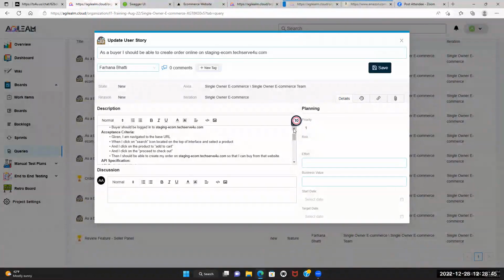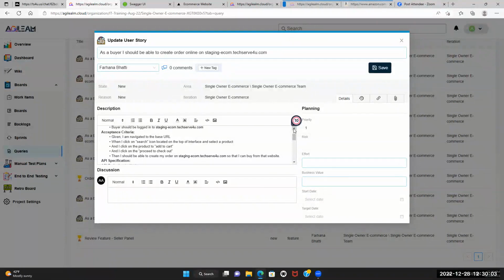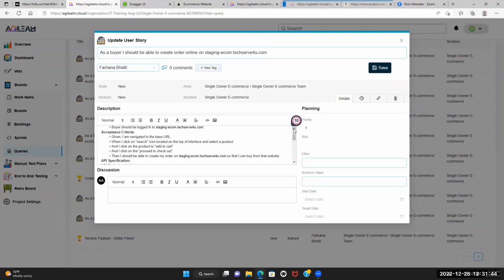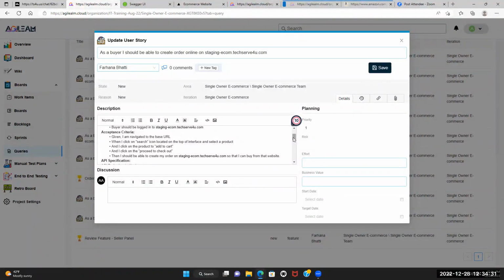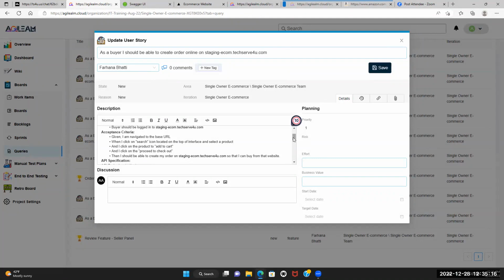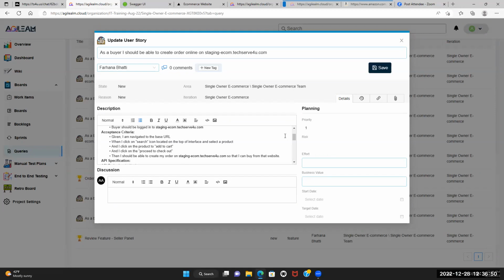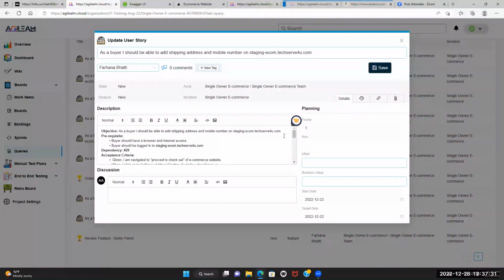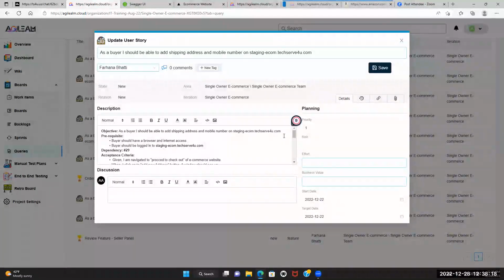You Won't Believe How Simple Crafting User Stories Can Be!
1. The importance of writing acceptance criteria for user stories in a clear and detailed manner was discussed.
2. It was emphasized that acceptance criteria should include specific steps and details to guide the development process effectively.
3. The need for precise naming conventions for elements in user stories, especially for graphical user interfaces, was highlighted.
4. The importance of aligning the acceptance criteria with the objective of the user story was mentioned.
5. It was suggested to streamline the acceptance criteria by omitting unnecessary details, such as specifying the staging environment repeatedly.
6. The process of creating user stories and defining acceptance criteria for e-commerce scenarios was demonstrated.
7. Recommendations were provided for improving the clarity and effectiveness of acceptance criteria for user stories.

Our Office address:
30500 Van Dyke, Ste- 201

Welcome to our Ultimate Guide to User Stories for E-Commerce Registration and OTP! In this detailed video, we delve deep into the importance of user stories in the e-commerce landscape, specifically focusing on the registration process and One-Time Password (OTP) verification.

Join us as we explore how to develop comprehensive user stories that enhance user experience and streamline the registration process. We will cover:
- The significance of user stories in e-commerce
- Steps to create effective user stories for registration
- Best practices for OTP verification and user security

Whether you're a developer, product manager, or UX designer, this video is packed with actionable insights to help you understand and implement user stories effectively. By the end, you’ll have a clear framework to optimize registration flows and secure user verification processes, ensuring a seamless shopping experience for your customers.